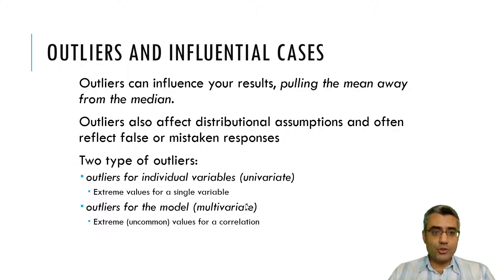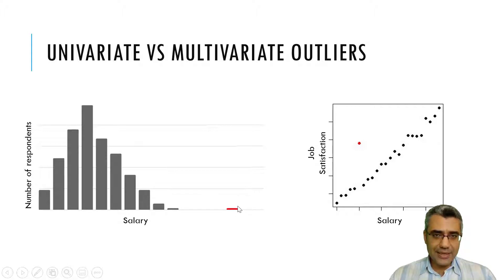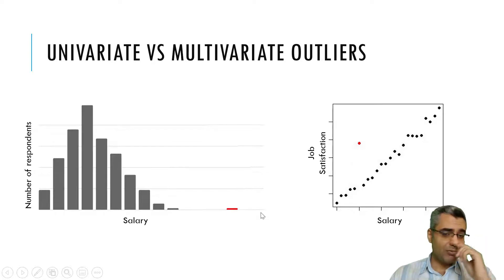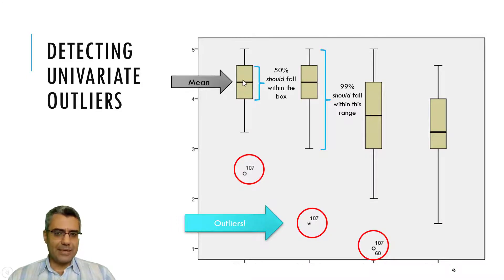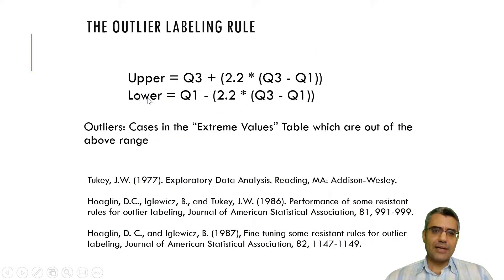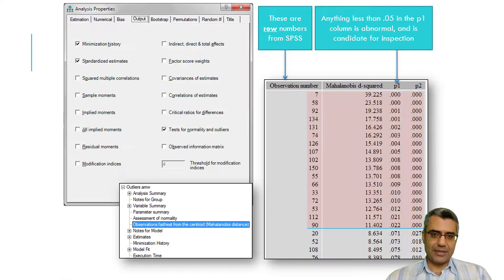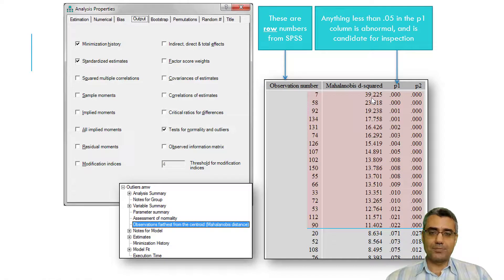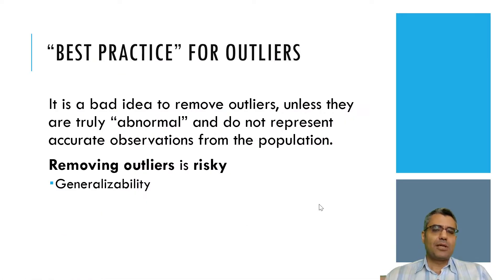SEM with AMOS: From Zero to Hero (10: Univariate and multivariate outliers)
Video 10: Univariate and multivariate outliers

• data preparation,
• model development,